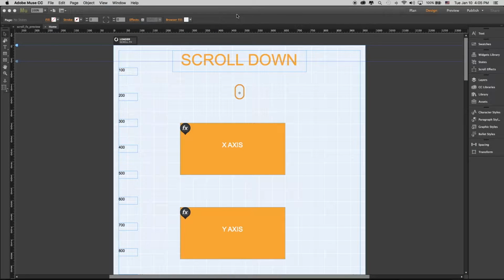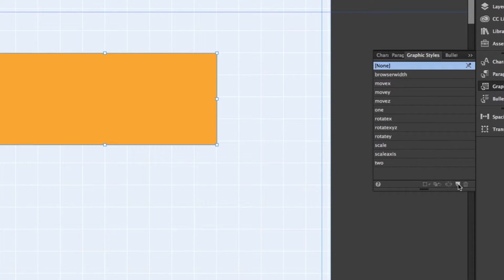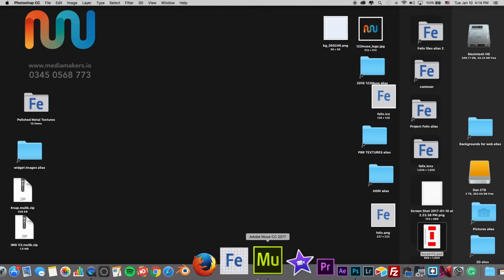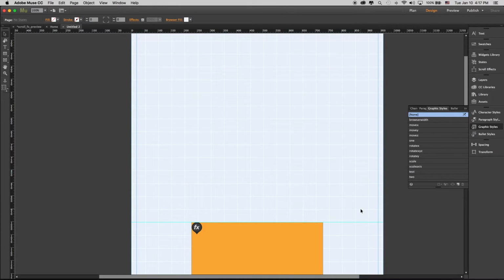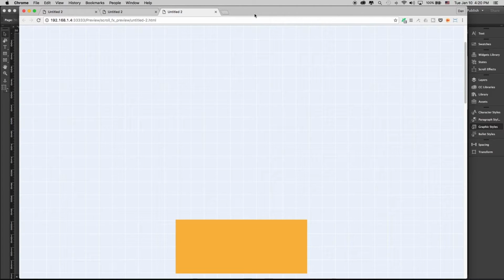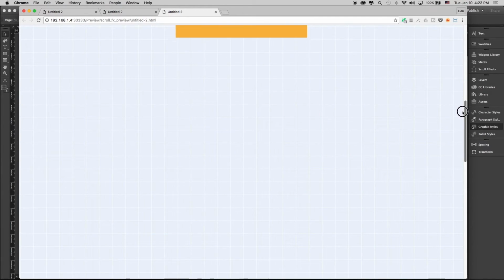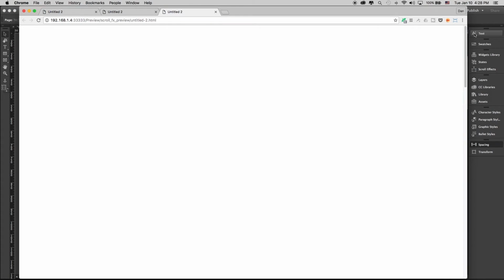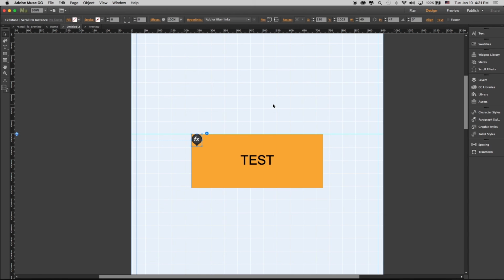Scroll FX Adobe Muse widget tutorial 2017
*** PLEASE NOTE ***
All new, all updated widget training for our popular Scroll FX Adobe Muse widget. Learn how to use this responsive design widget in the latest version of Muse today!!!